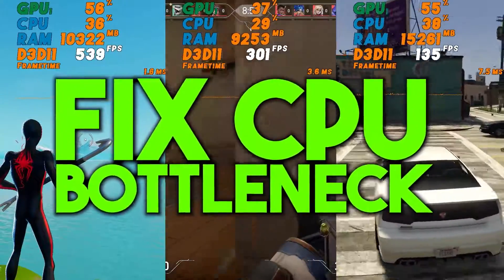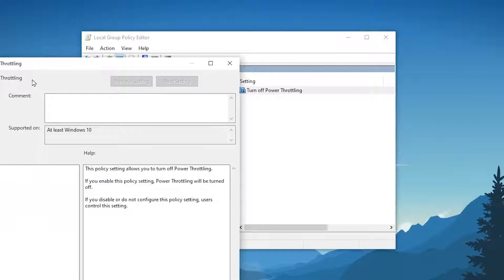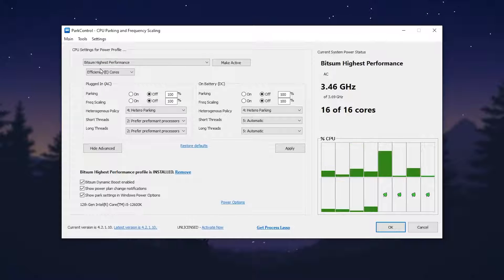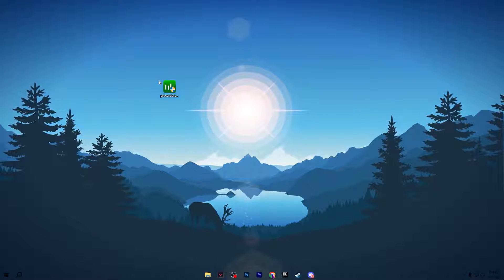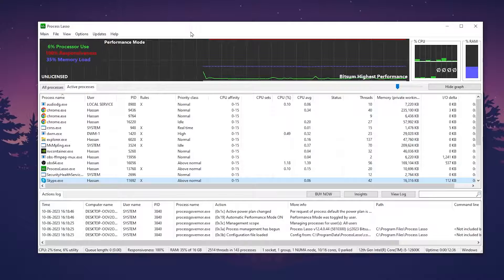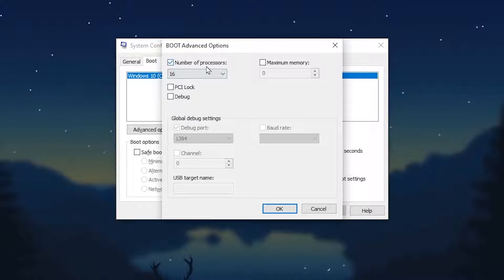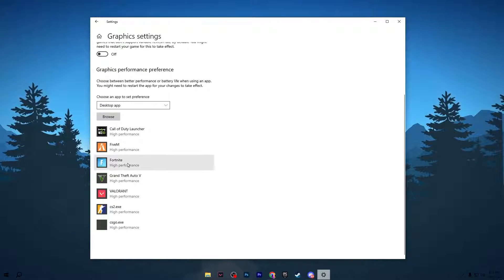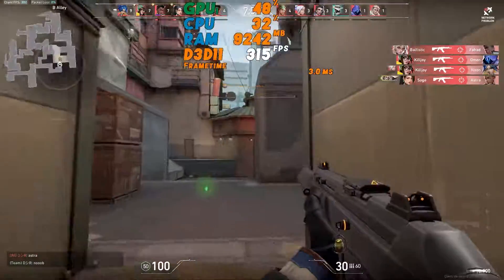How to Optimize CPU & Fix CPU Bottleneck For GAMING! (Get MAX FPS & Performance In 2023)